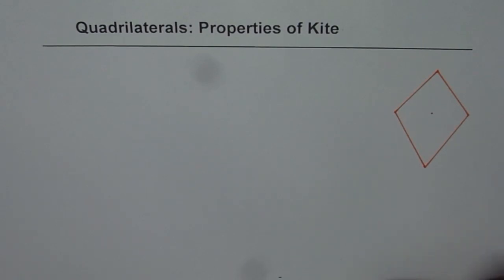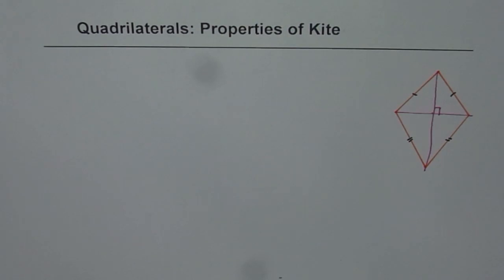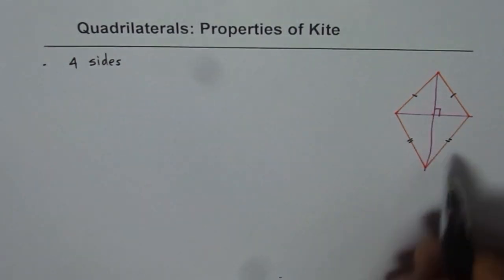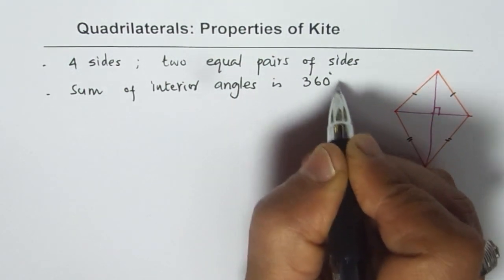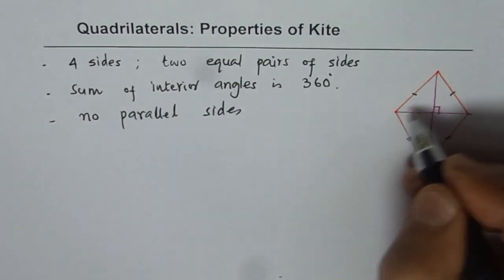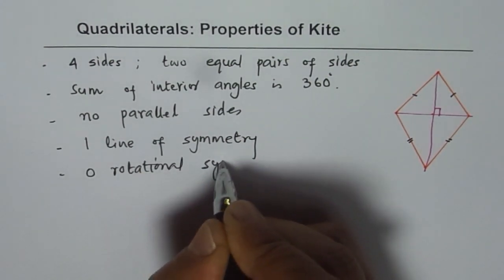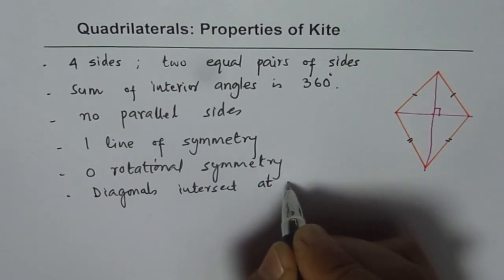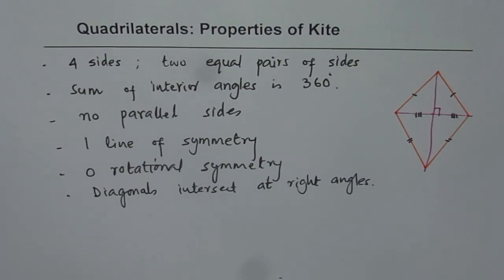Properties of Kite a Quadrilateral